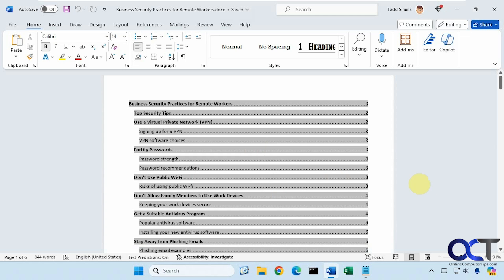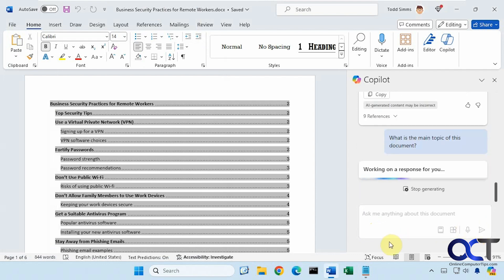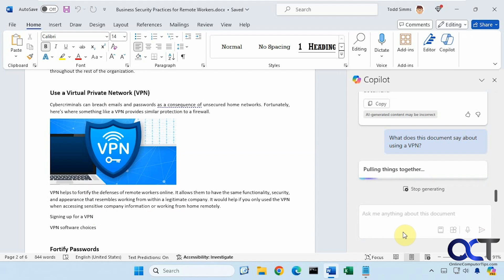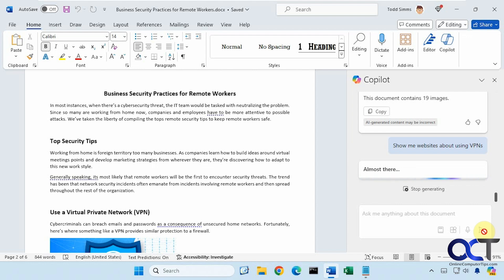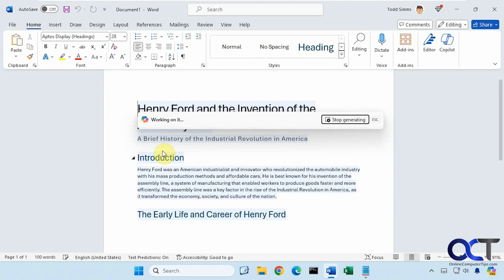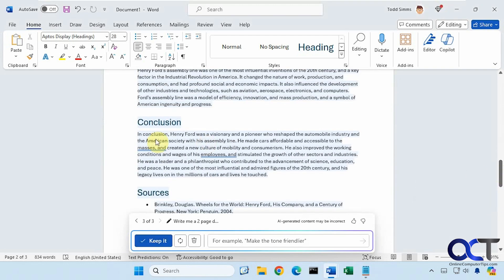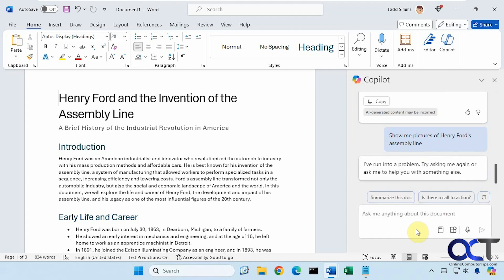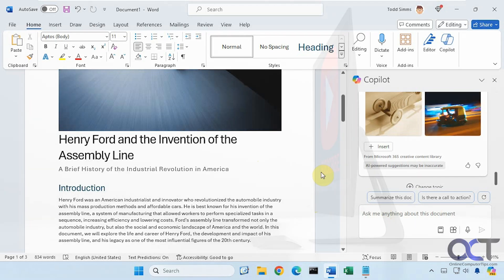Microsoft Copilot for Word Demonstration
If you have been using Microsoft Copilot AI tool to help do things such as answer questions, summarize web pages, write content or generate pictures, you may want to check out the Copilot for Microsoft Word feature. This can be used with Copilot Pro or Copilot for Microsoft 365.

Copilot for Microsoft Word is an AI-driven feature that enhances the document creation process by providing intelligent writing assistance. It helps users with grammar and style corrections, offers suggestions for improving tone, and can even generate content based on prompts. This feature streamlines tasks like summarizing text, drafting new sections, and refining language, making it easier to produce polished, professional documents quickly.

In this video, we will be having Copilot analyze an existing document as well as create a new document based on a prompt.

Check out our book titled Microsoft Copilot Made Easy to take your AI skills to the next level!